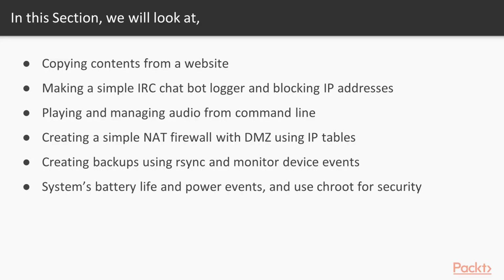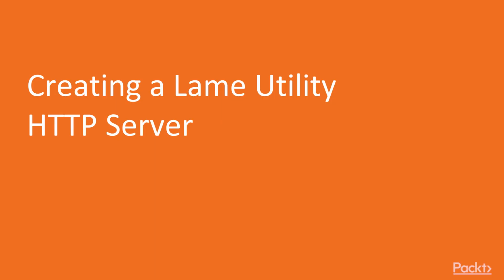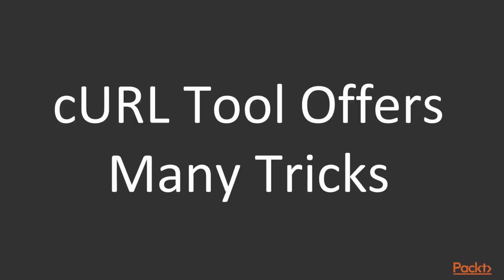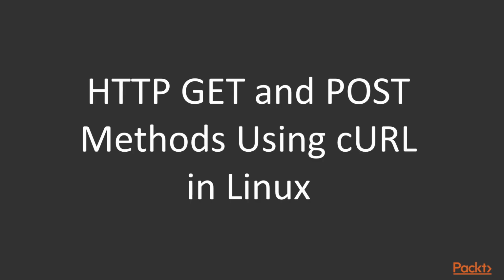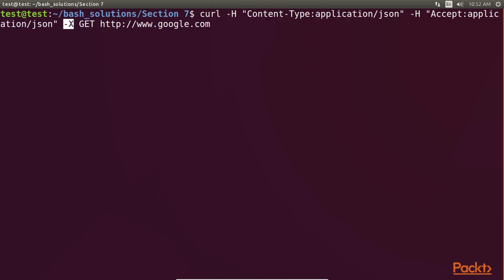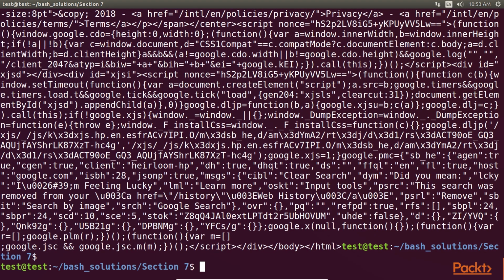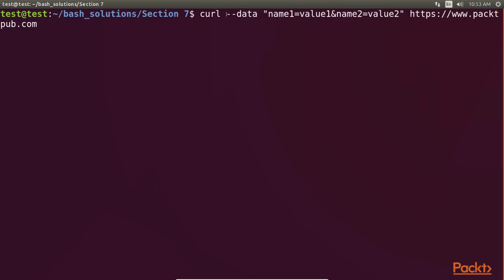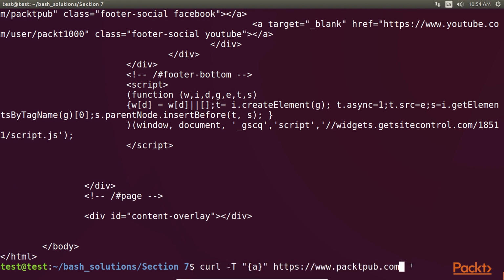Bash Scripting Solutions : Creating a lame utility HTTP server | packtpub.com